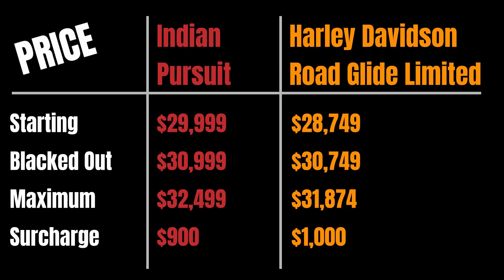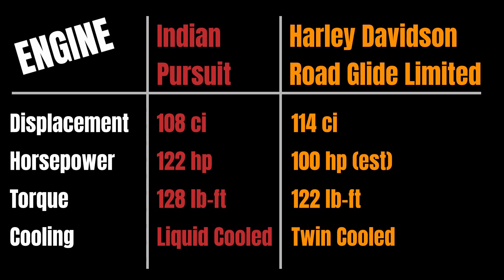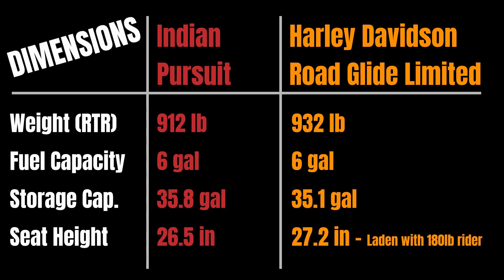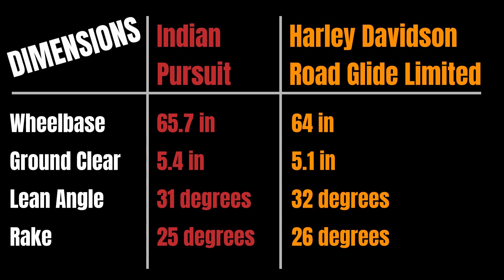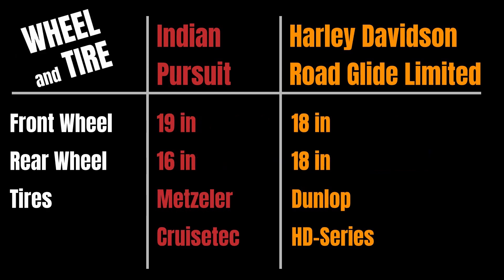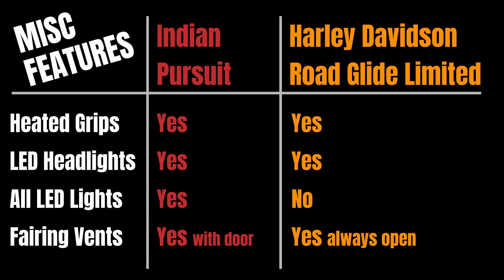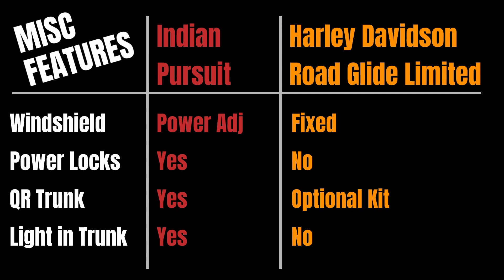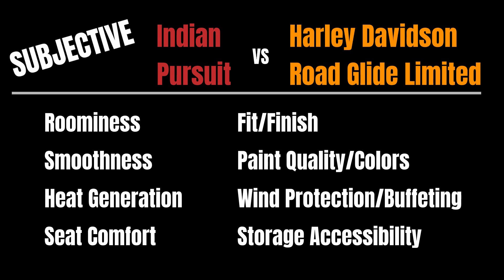Indian Pursuit versus HD Road Glide Limited - By the Numbers Comparison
Ridge Roamer provides a side by side comparison of specs and features of the new Indian Pursuit and the Harley Davidson Road Glide Limited.  These American made V-twin fixed fairing touring motorcycles are the ultimate road warriors from each respective company.  Get a quick overview of how they stack up, along with a list of subjective features you can evaluate to decide which motorcycle is best for you.

This compares the standard Pursuit and the standard Road Glide Limited.  If you want to start with an upgraded machine, check out the Pursuit Premium or the CVO Road Glide Limited and the extra features those provide, but those models are not covered in this information.

I tried to do the best research I could, and hopefully everything is accurate.  If not, I apologize, and please correct me in the comments section.  It is no secret that I am an Indian fan, but I have tremendous respect for Harley as well, and hope this shootout is as impartial as possible.  In the end, ride them both and make your own decision!